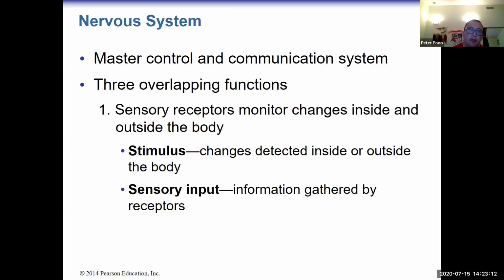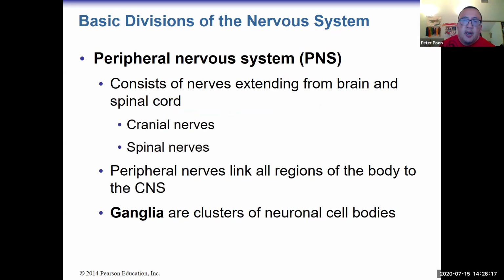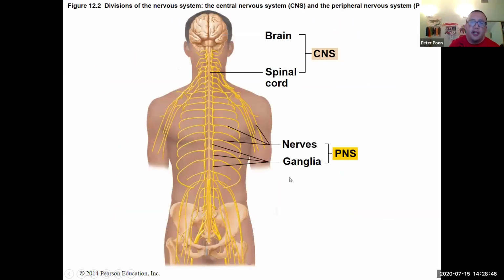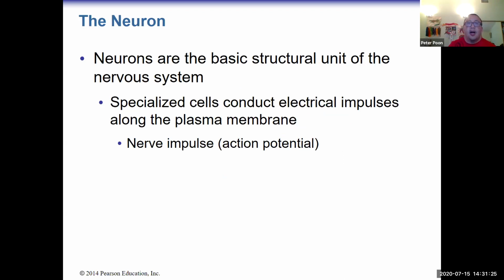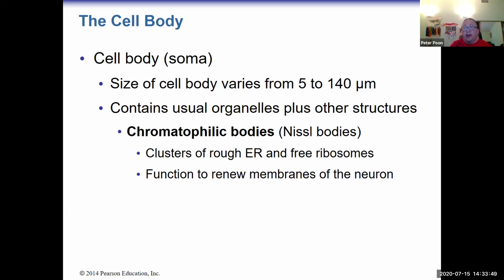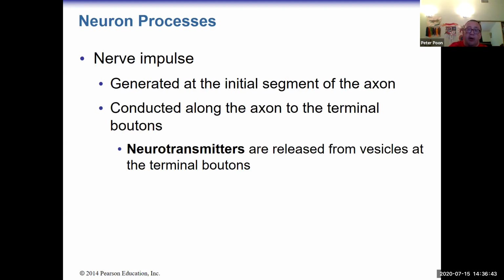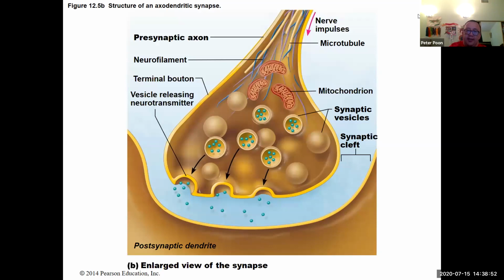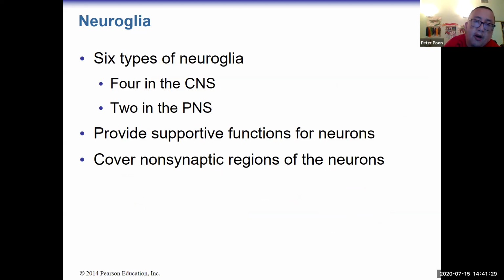Marieb Chapter 12